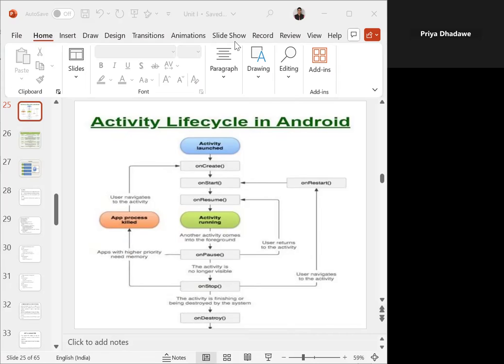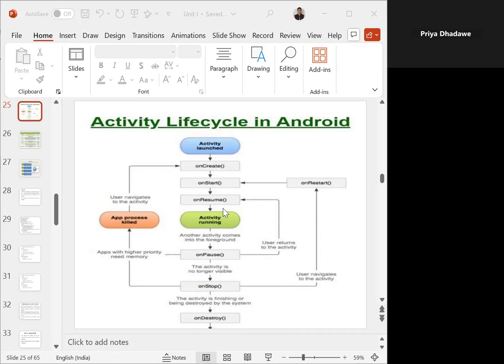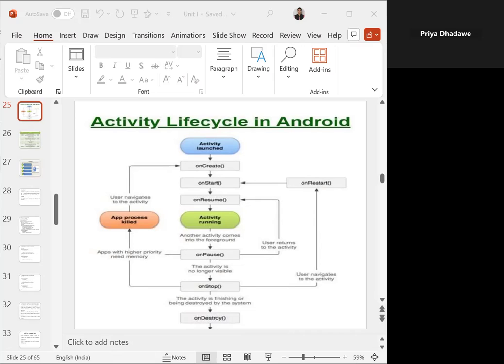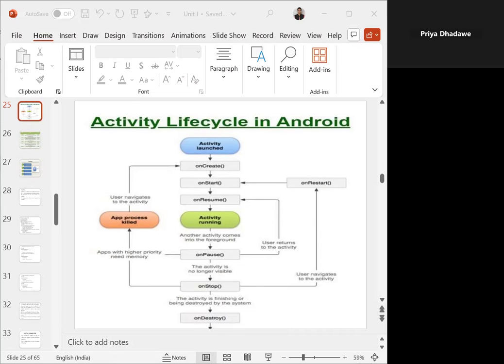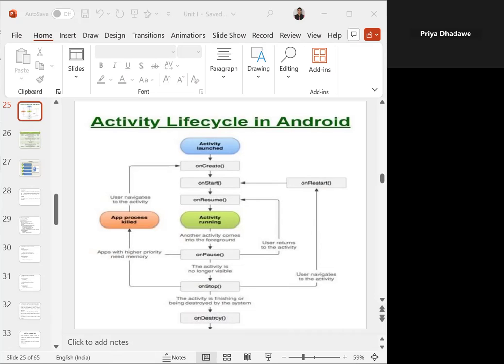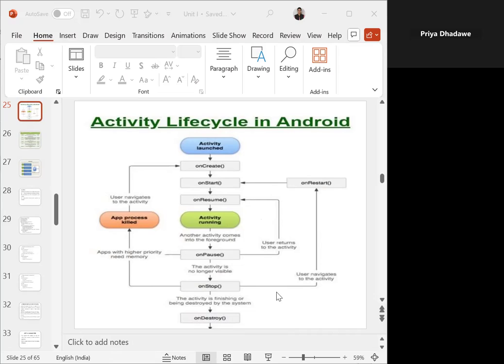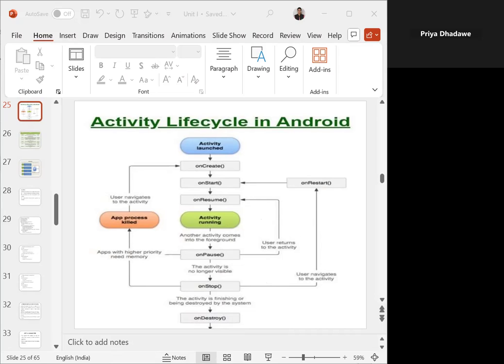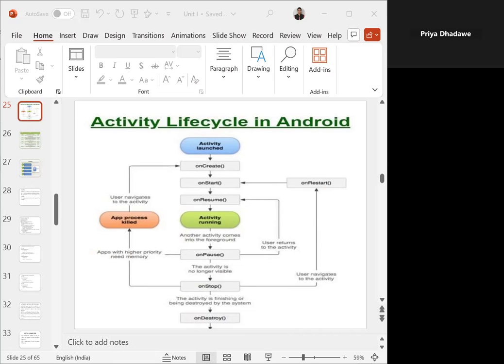Mobile App Dev Android Activity Life cycle SY MSC CA Priya Dhadawe